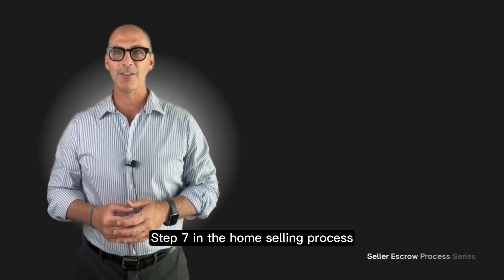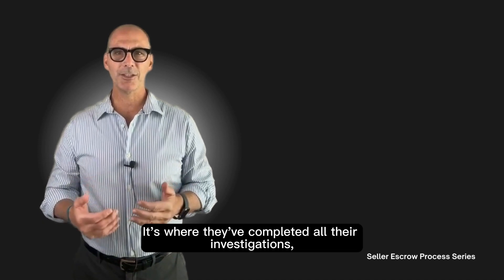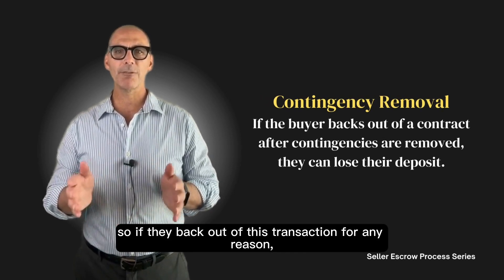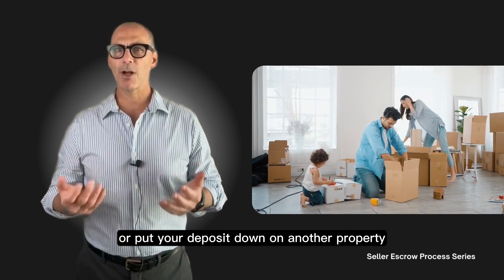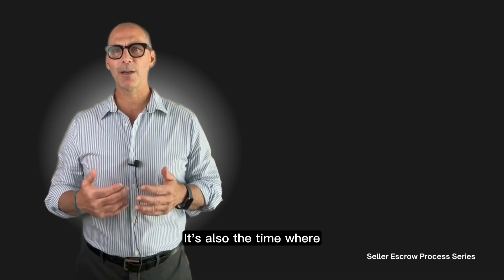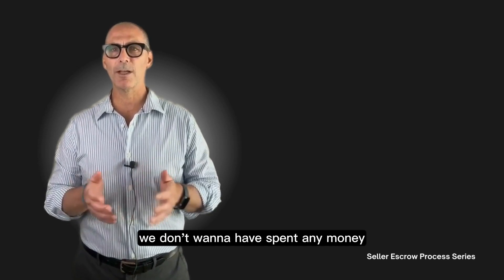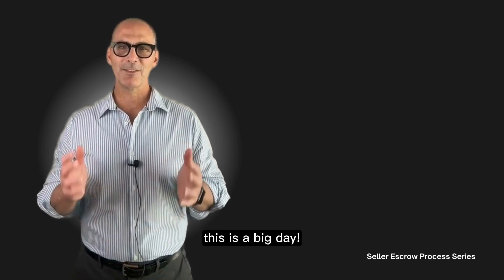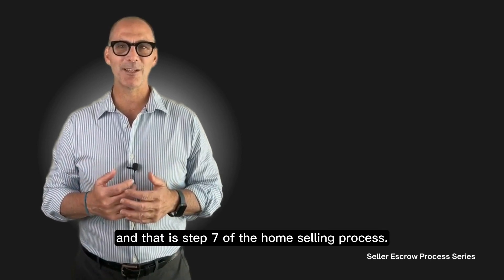Home Selling Process | Step 7️⃣ - Removing Contingencies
Step Seven in the home selling process is the removal of contingencies.

This is the point in the process, where the buyer is committing to the purchase and removing any inspection, appraisal, or financing contingencies that were originally in place. It's where they've completed all of their investigations, reviewed all the disclosures, and are ready to move forward. So when the buyer signs off on the contingencies, what happens at that point is their deposit becomes non-refundable. So, if they back out of this transaction after removing contingencies, that's non-refundable, and you're entitled to keep that deposit.

This is the time to finalize your moving plans. This is also the time where if there were any agreed-upon repairs, for example, that came up during the buyer's inspection, this is the point where those things are completed. It's advisable that you don't do these things before this point because if - on the off chance - the buyer does back out, you don't want to have spent money on things you didn't have to.

I'd love to help you with all of your San Francisco real estate needs!
🤔Thinking of Moving to San Francisco CA? 🌉
If this is your first time to this channel, and you want to know everything there is to know about eating, sleeping, working, and playing, as well as the good, and the bad of living in San Francisco California, then subscribe ▶ and tap the bell 🛎 for notifications. That way you'll always be up to date on the current real estate market in the San Francisco Bay Area.

I get calls, emails, and text messages every day from people just like you, who are looking for help buying or selling in the San Francisco Bay Area in California, and I absolutely love hearing from them.😍 Whether you are moving next month or next year, give me a call ☎️, shoot me a text 📲, or send me an email 📨 so my team and I can help you make a smooth move to San Francisco California. ☀️
*Many of the statistics and data mentioned came from the following sites and are not based on our opinions:
*All statistics, data, housing prices, neighborhood information, and anything else mentioned is always subject to change and is provided as an example at the time of this recording*
Tony Knott | San Francisco Bay Area Real Estate Agent